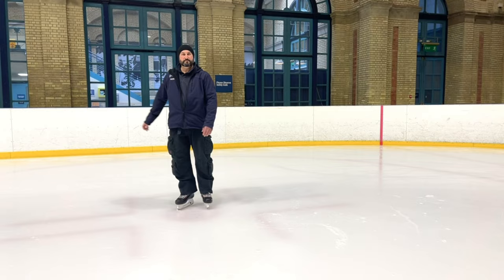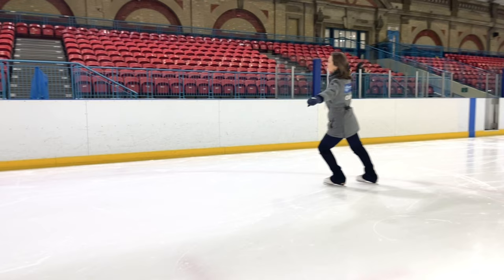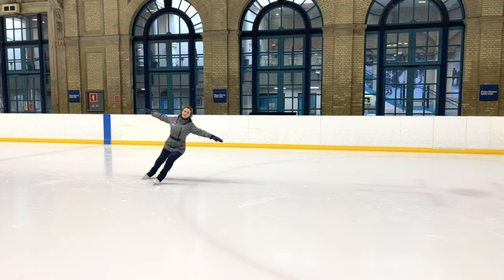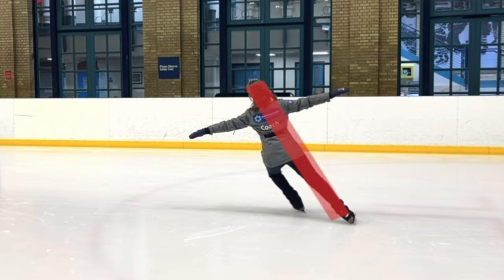Spiralling Lunge | Improvers Learn to Ice Skate Series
Increasing our comfort with leaning into the void, in this video we will tackle the Spiralling Lunge.
Managing the combination of travelling speed, body alignment and lean will all play an important role in this gateway Ice Skating skill.